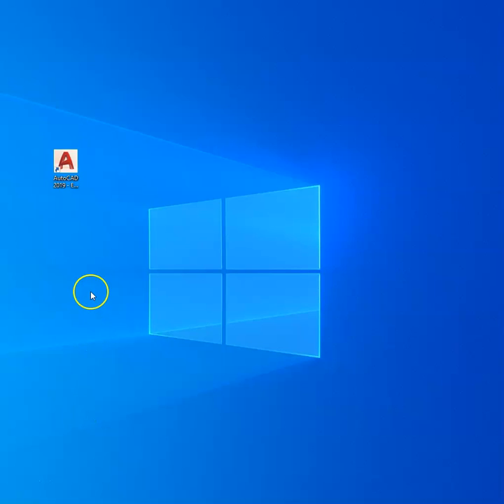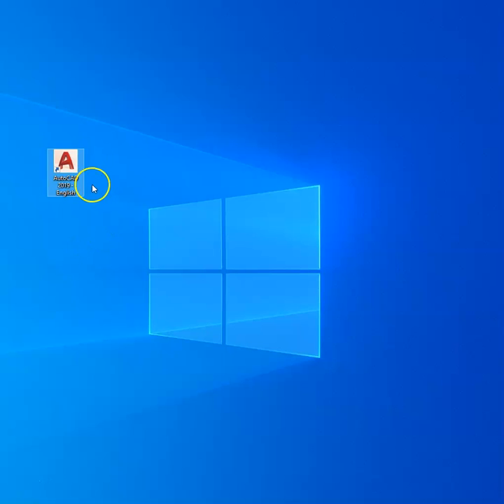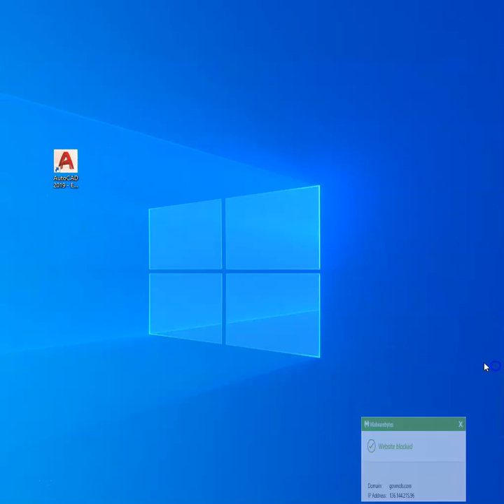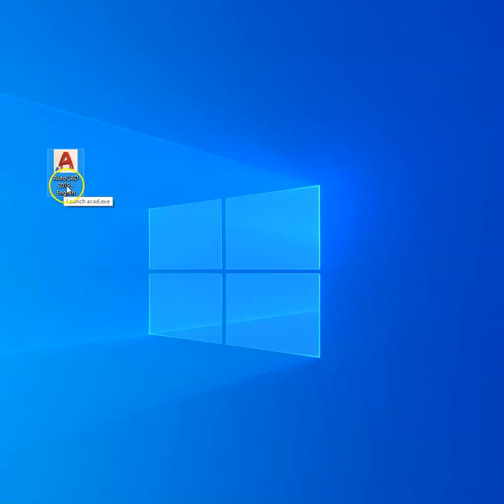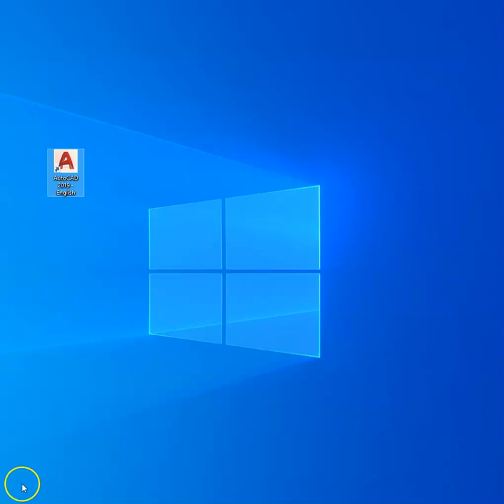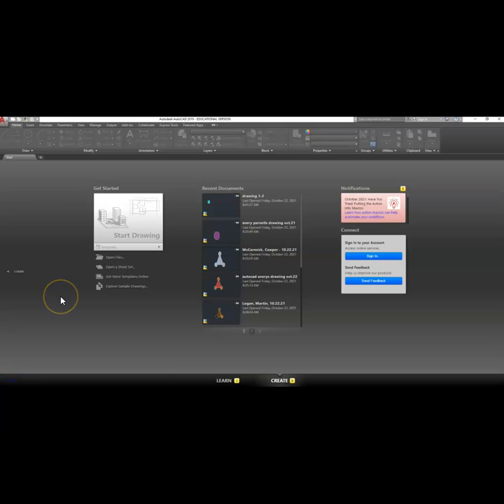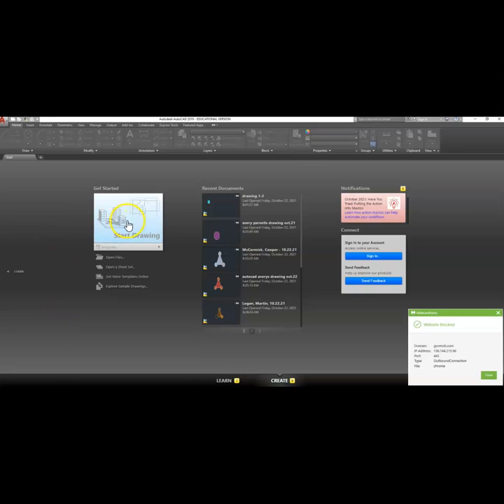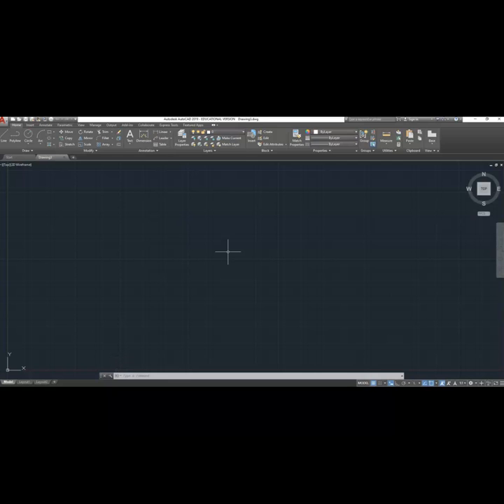How to Log In to AutoCAD 2019 - English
In this video I show you how to log in to AutoCAD 2019 - English